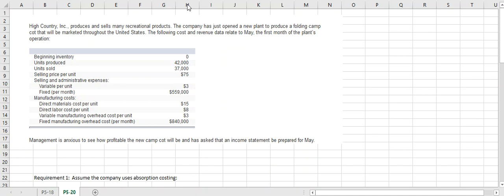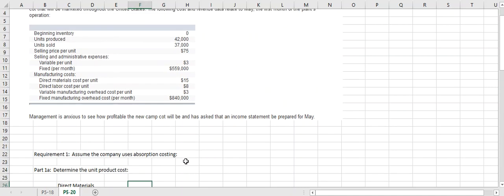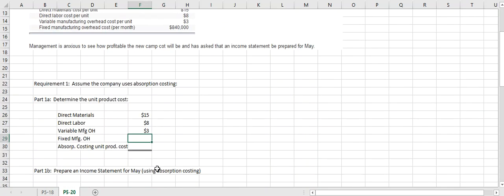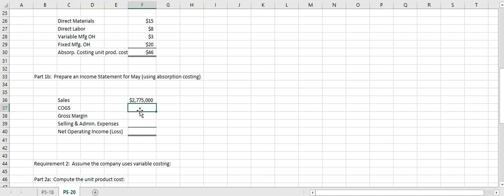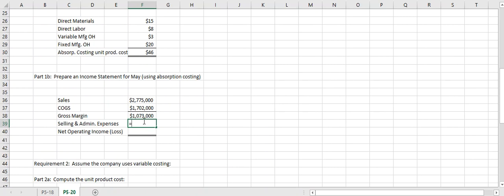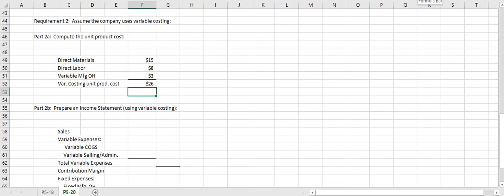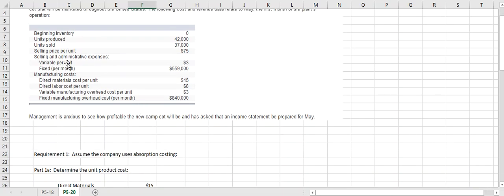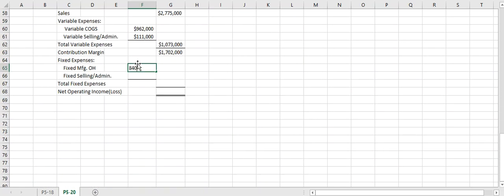Chapter 5 P5-20 Example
WCU ACCT 252 Chapter 5 example 2